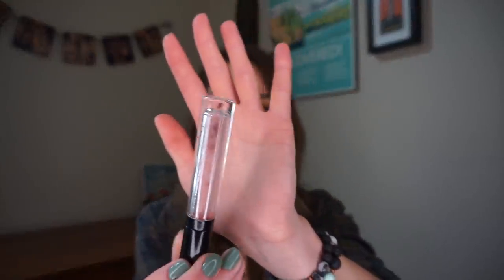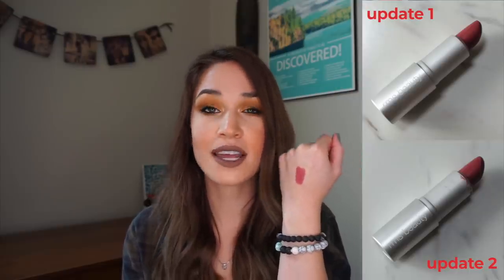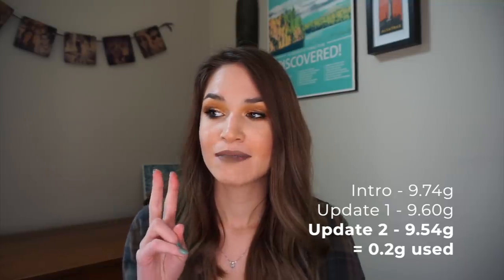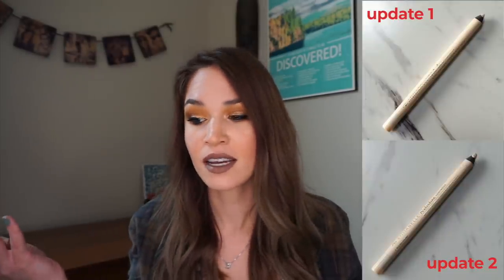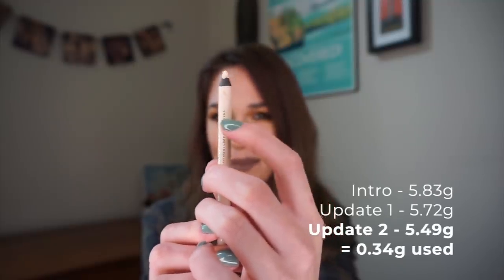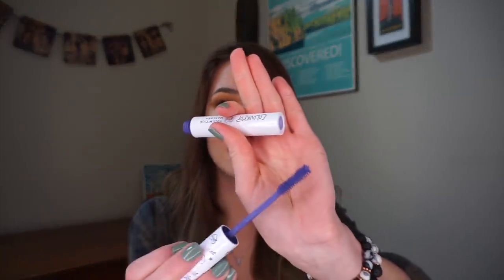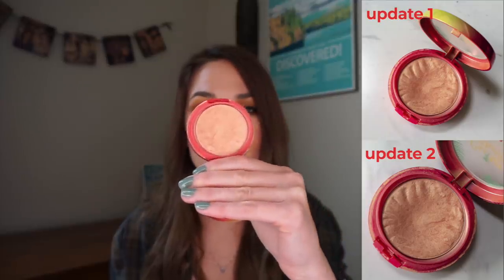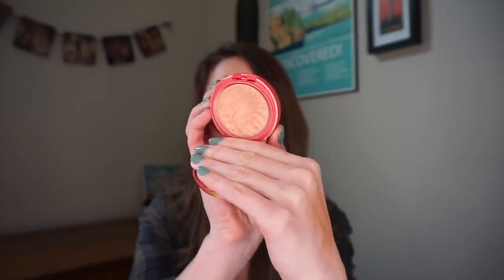RoulettePanCollab Round 7 Update 2 | morerebe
Excited to share my progress for all my picks with you! Makeup hasn't been a huge priority this month and I think that's pretty evident with my progress, but I'm happy to be working on these products regardless. Please check out the playlist to check out everyone else's progress so far! Hope everyone is staying safe, sane & healthy!

Or checkout roulettepancollab on instagram!

💅 What I'm Wearing:
Eyes - ABH Norvina Vol. 1 Palette (D1), Melt Cosmetics Gemini Palette (Lorelei, Polkadot, Gemini), Fenty Beauty Killawatt Freestyle Highlighter Mini in Hu$tla Baby, Kat Von D Shade & Light Eye Palette (Shax)
Lips - Colourpop Ultra Satin Lip in Point Zero
Nails - Essence A Pretty Cool Life

💄 Products Mentioned:
ELF Tinted Lip Oil in Nude Kiss (A product in the category you are best at panning)
RMS Wild With Desire Lipstick in Temptation (A product that starts with the first letter of your name)
Annabelle Waterline Luminous Liner in Champagne (A product from a brand that is only available in your country)
Colourpop Super Shock Cheek in Blow Me Out (A product from a holiday or limited edition collection)
Colourpop BFF Mascara in Purple Prose (A colour you are always drawn to, but rarely wear)
Physician's Formula Butter Blush in Natural Glow * Not cruelty-free * (Something yellow (packaging or product)
Colourpop No Filter Stix in Light 67 N (A product that twists up)